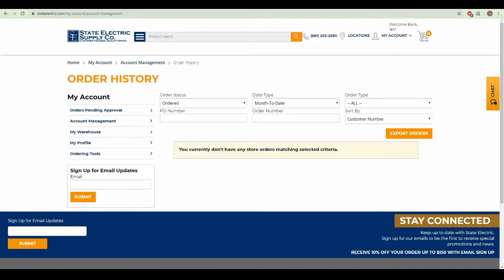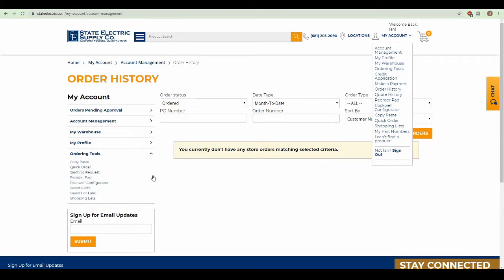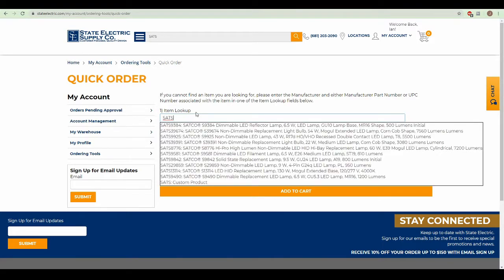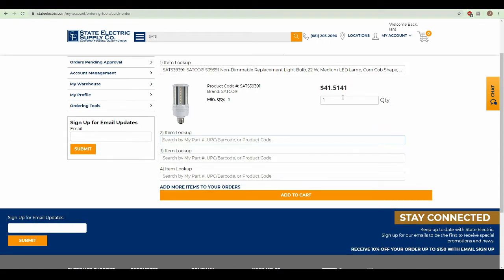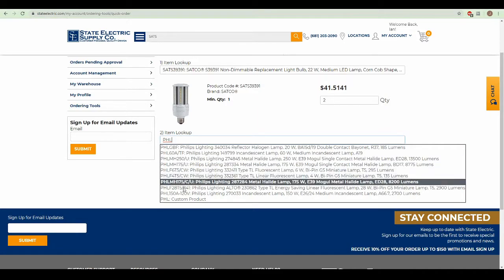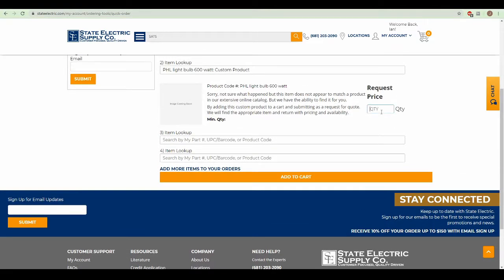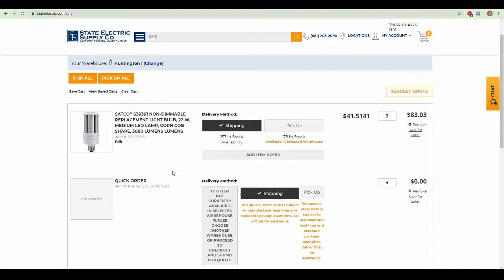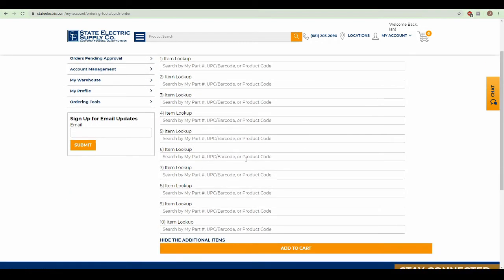Quick Order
Do you already know what you want to order? With Quick Order, you can add 1 to 10 items with the quantity you need in seconds. You can enter items by Manufacturing part number, UPC or barcode. If you don’t know part of the item number, don’t worry. Our keyword search assist will fill in the rest!